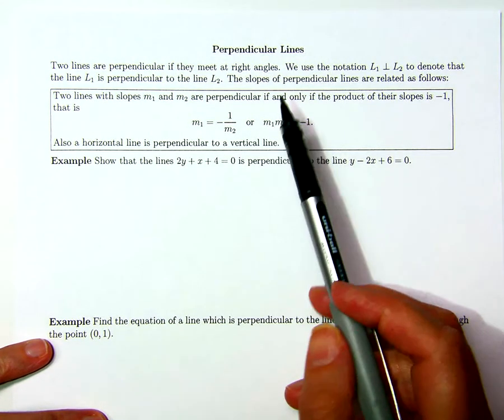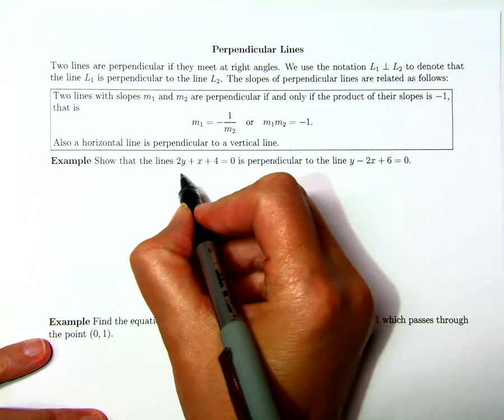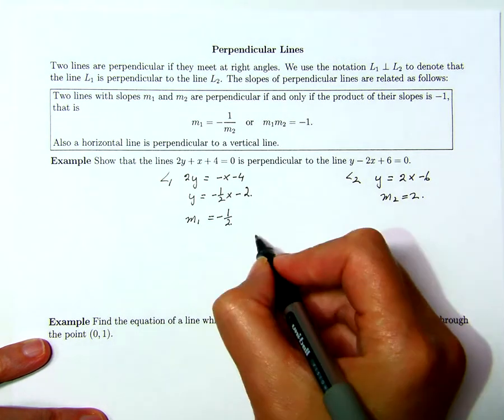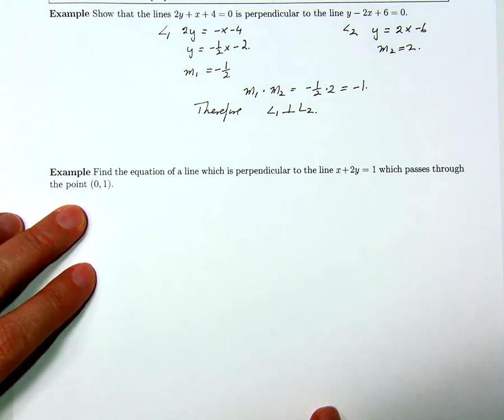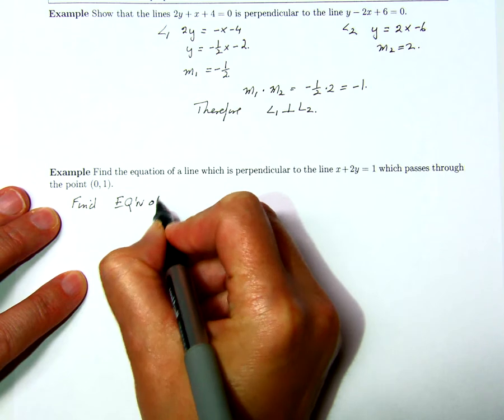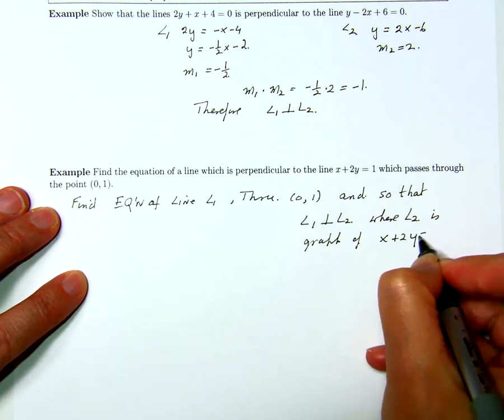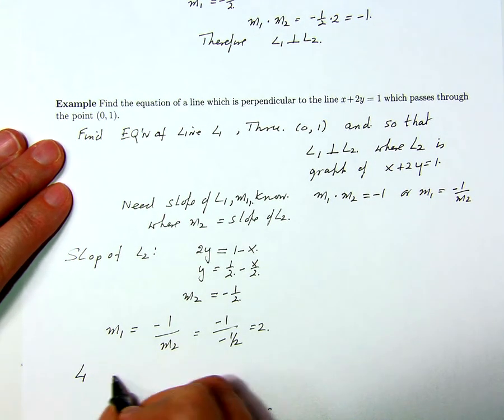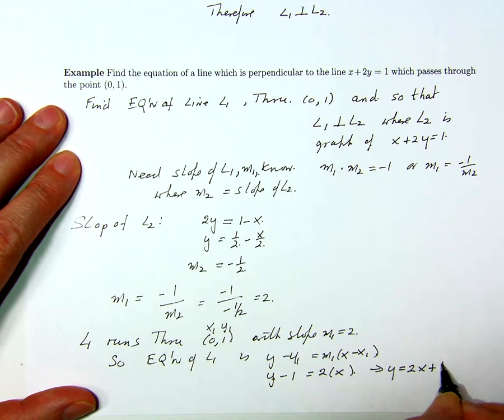Precalculus, Lecture 9 Part 5 Perpendicular Lines